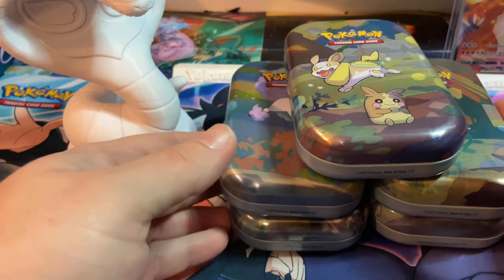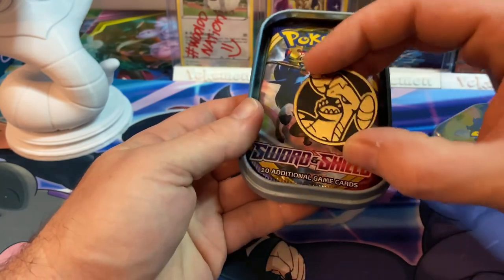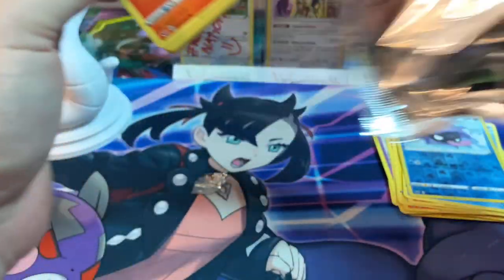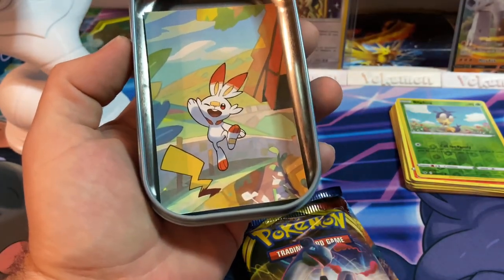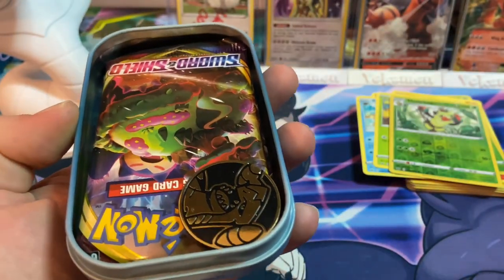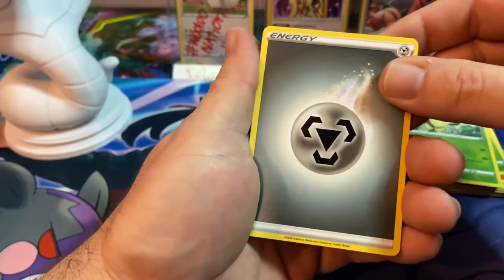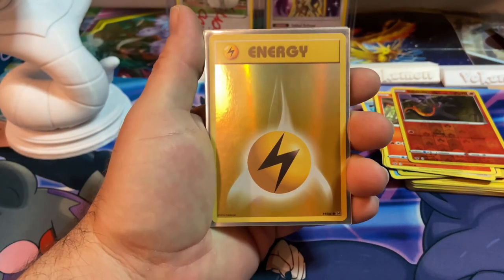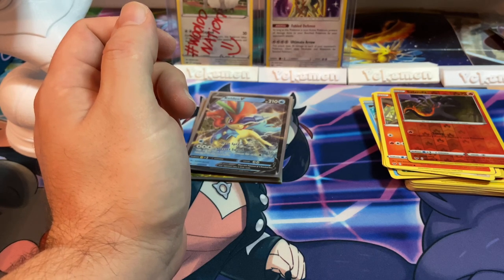Pokemon Galar Pals Mini Tin Opening( The Charizard Luck Just Keeps Going !!!!)